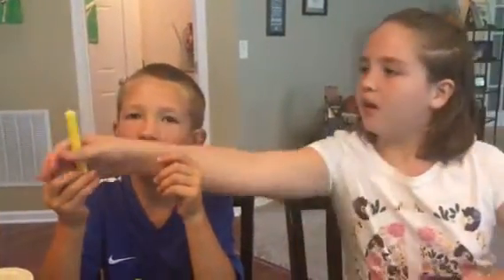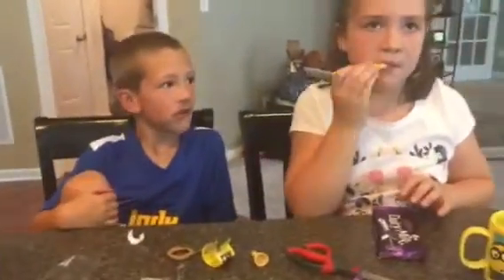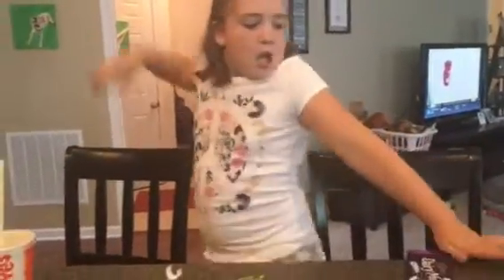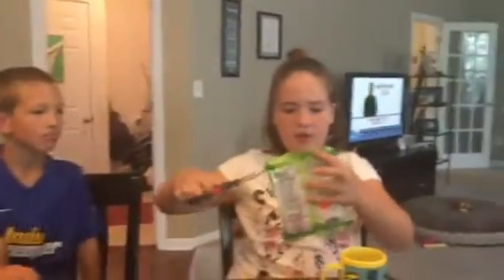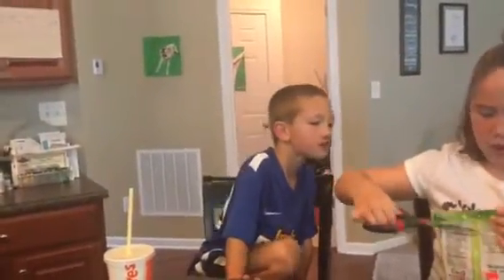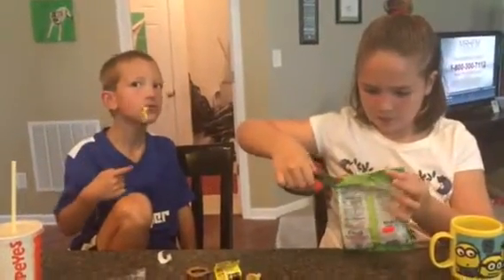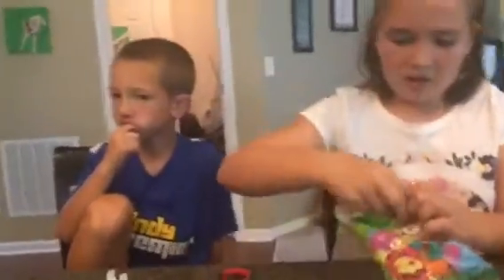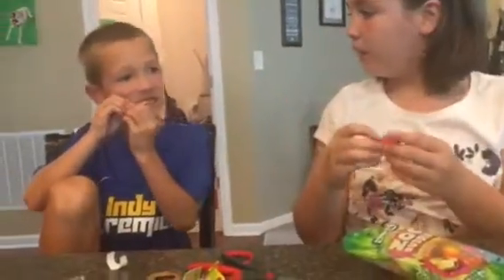Rocket Fizz candy - Part II